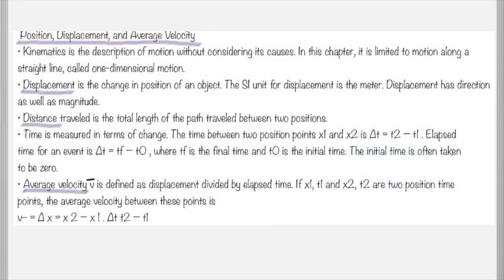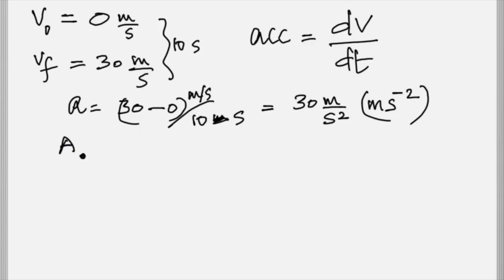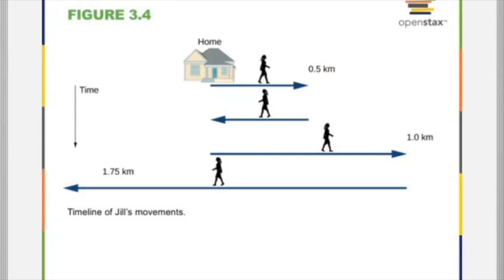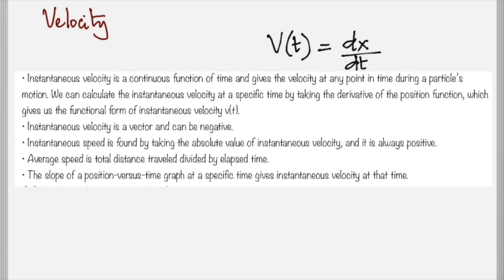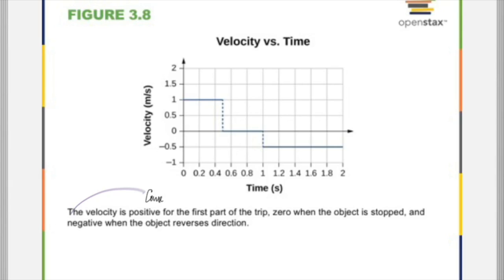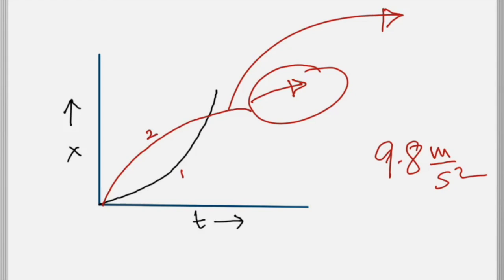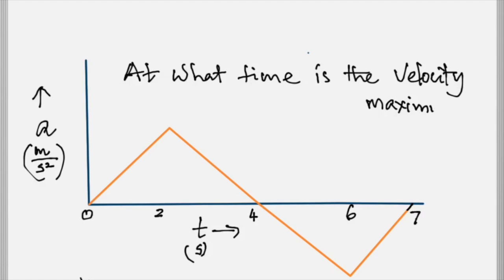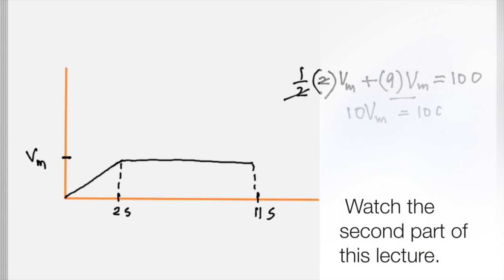Motion Graphs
This video is about Motion Graphs